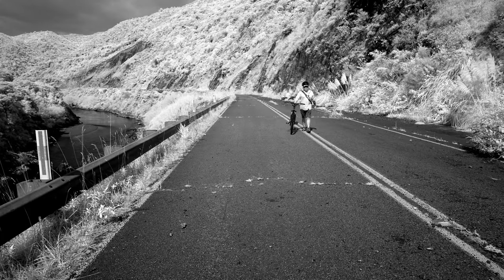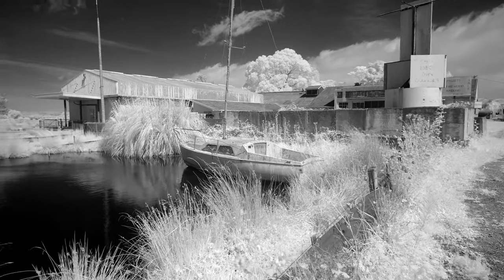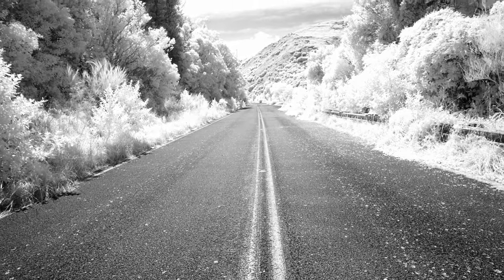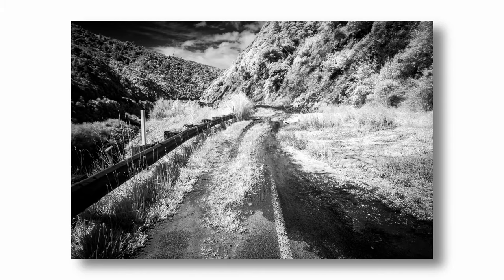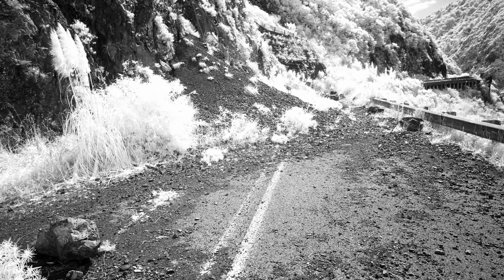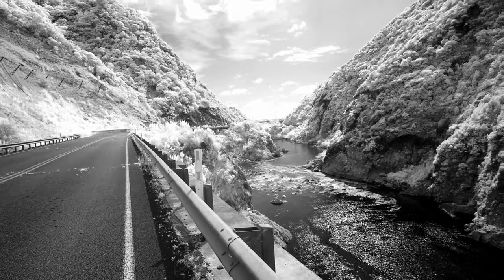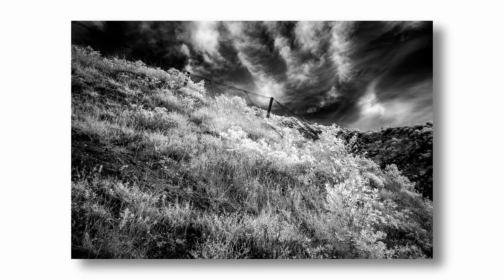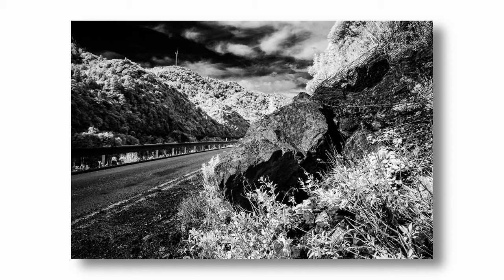Nature taking over New Zealand's Abandoned Manawatu Gorge Road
Nature taking over You Can't SEE this New Zealand's Abandoned Manawatu Gorge Road
Landscape photography adventure in Infrared
Back with my new photographic obsession infrared photography. In this episode I hit the road shooting everything in IR, the video and the stills for a look at invisible light. I shoot a couple of what I reckon are pretty cool buildings, then push on to do a sneaky shoot across an abandoned highway, the old Manawatu Gorge Road on the North Island of New Zealand. This road has been closed to traffic for around 8 years and nature is taking over this once vital highway. Access is blocked by broken down fences it has become an unofficial walking and cycling destination. I met folk from all over the country doing this 22km round trip. I would advise no one to do this trip it is not permitted, but if you decide to try it, do not do it in periods of wet weather or high winds, the hills are very unstable, wear a hard hat, let folk know where you are and be aware you're doing this at your own risk. Be sensible don't hang around get in get out safely. Ok enough raffle hope you enjoy.